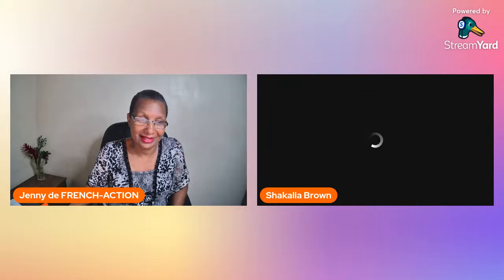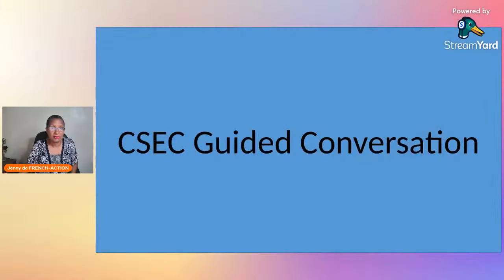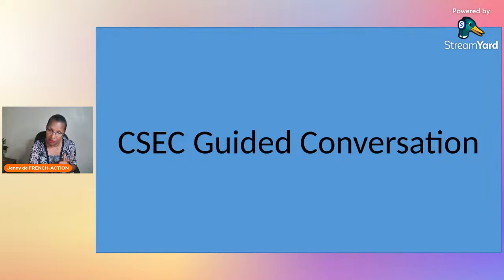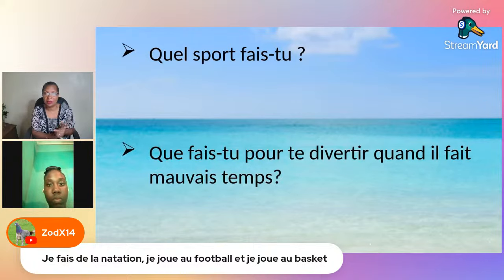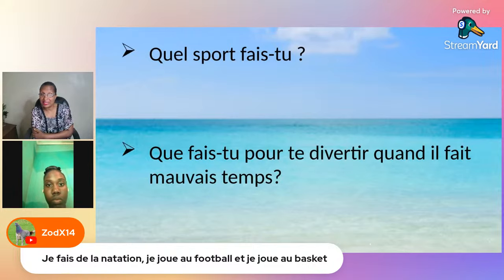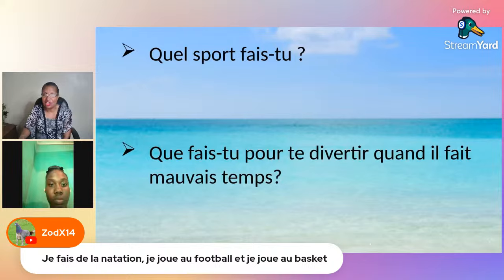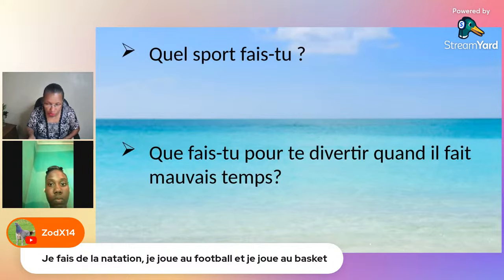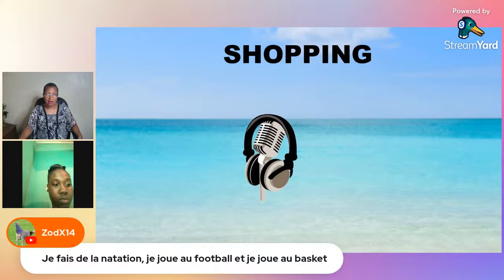French CSEC: Oral questions paper 3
Practice for the French oral section of the CSEC examination.

Welcome to French-Action, a channel for French learners, those who want to improve their French, prepare for an exam and are interested in French culture. This channel also caters for those who are preparing for CSEC, CAPE, GCSE, DELF, DALF, TEF, TCF examinations.